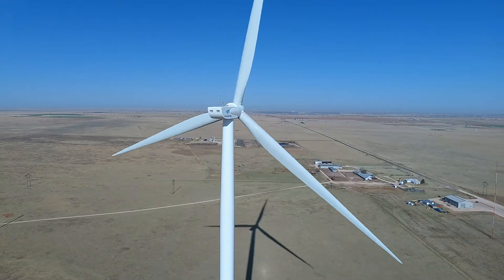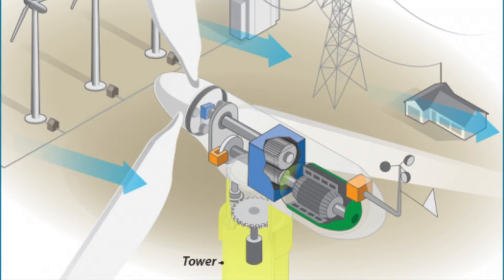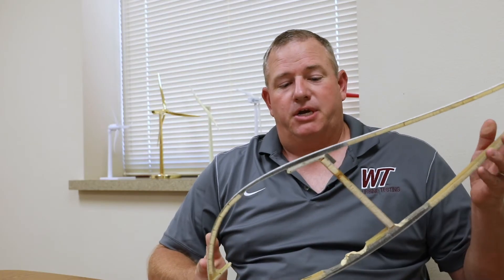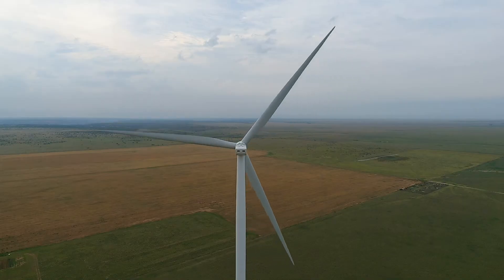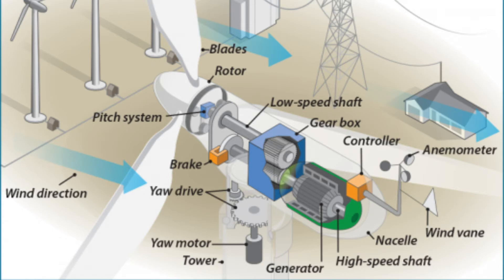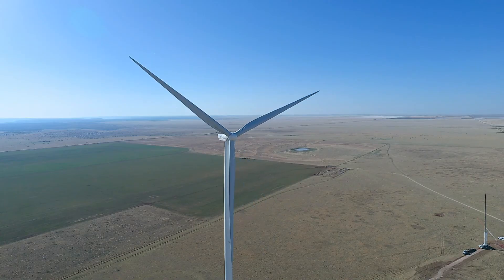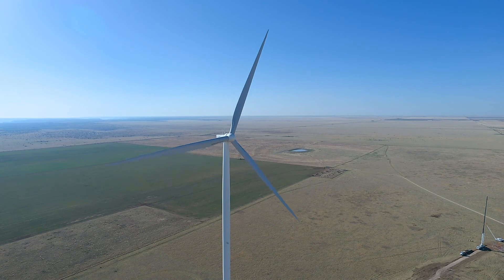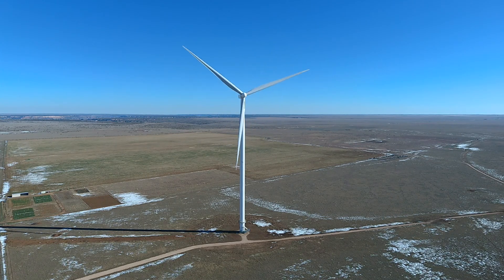PPHM Education - How a Wind Turbine Works